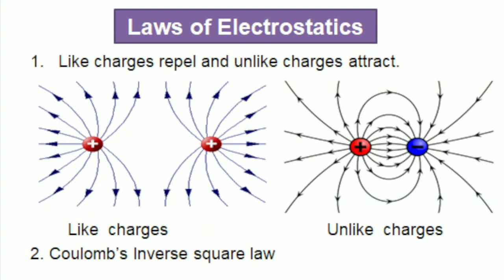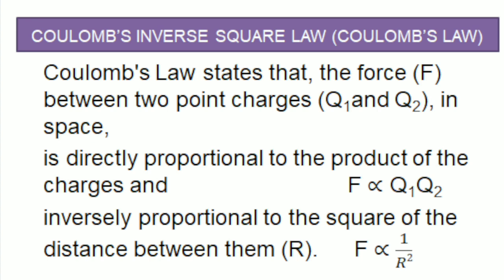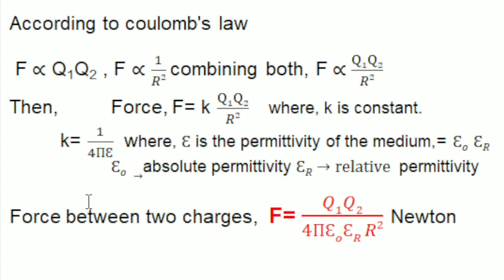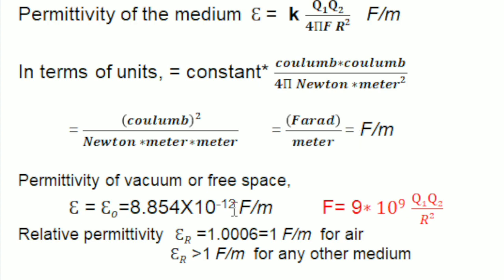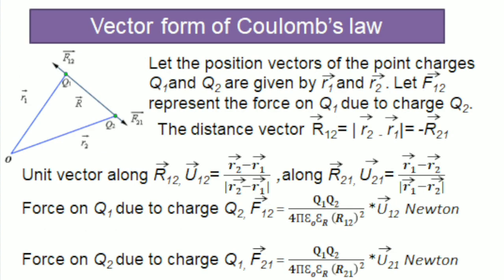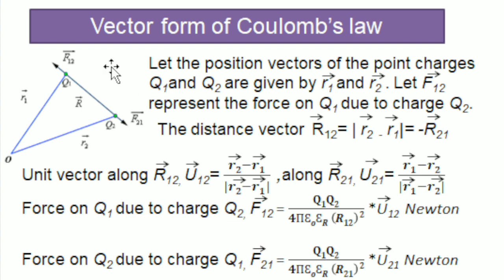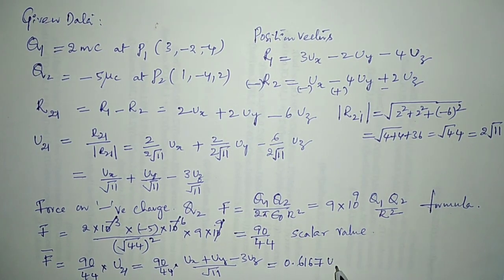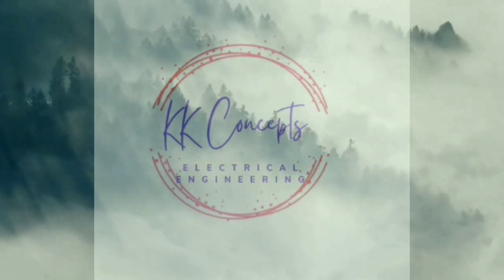STATIC ELECTRIC FIELD , COULOMB'S LAW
STATIC ELECTRIC FIELD , COULOMB'S LAW in both scalar and vector forms.  problem with solution